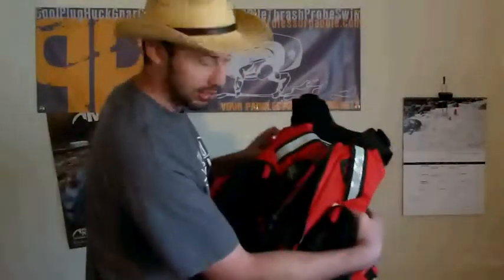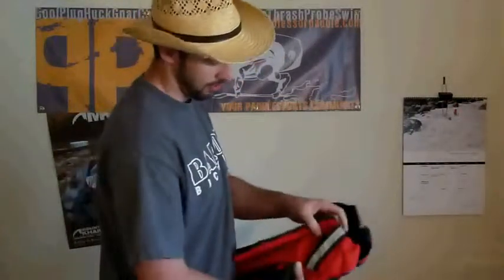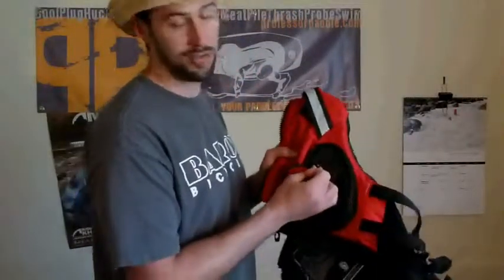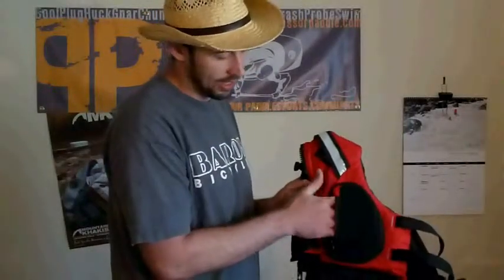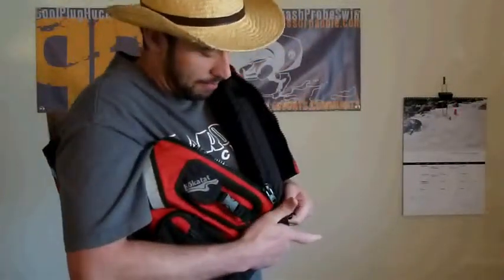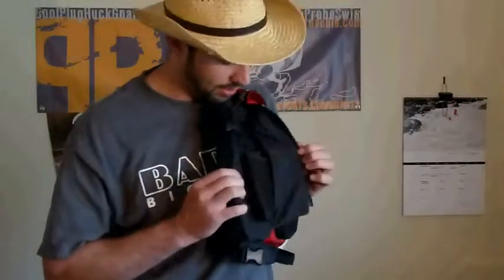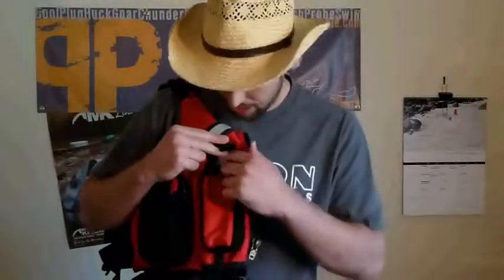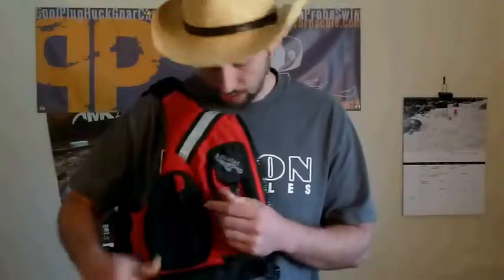2011 PP Ball Gear Review - Kokatat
Kokatat PFD MisFit Gear Review